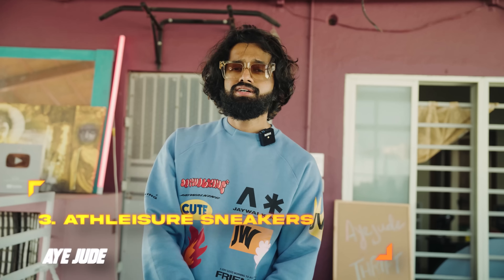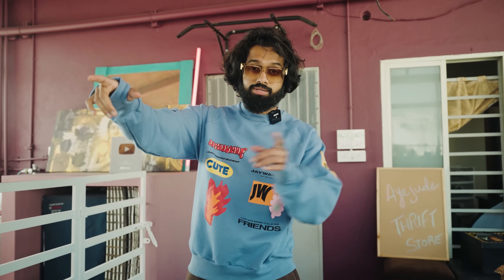I Personally Curated Your Myntra *SHOPPING* Wishlist For Festival....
Experience the goodness of Vilvah’s range of skincare and haircare products for yourselves. What’s exciting?

For more information and offers from VILVAH do check out their Instagram

TITLE: I Personally Curated Your Myntra SHOPPING Wishlist For Festival.